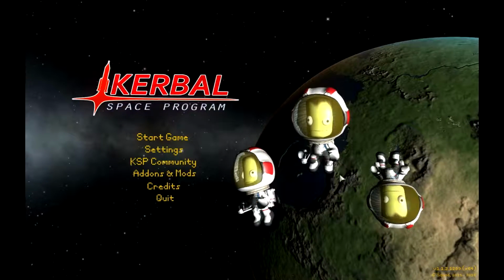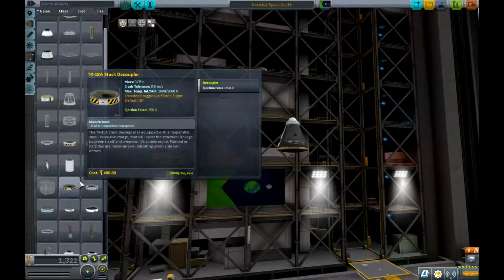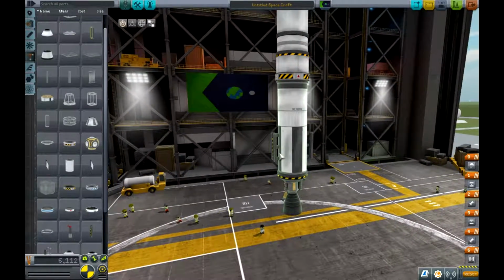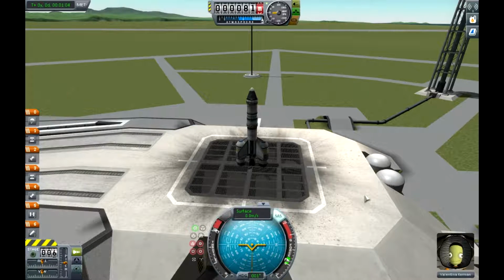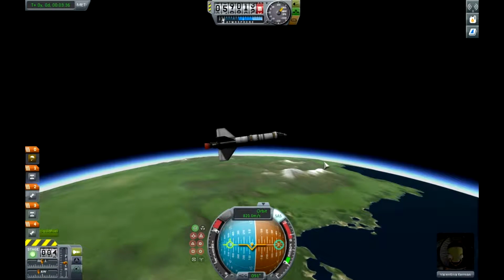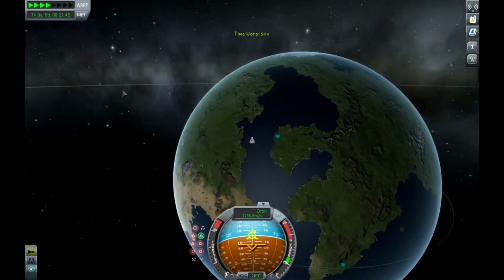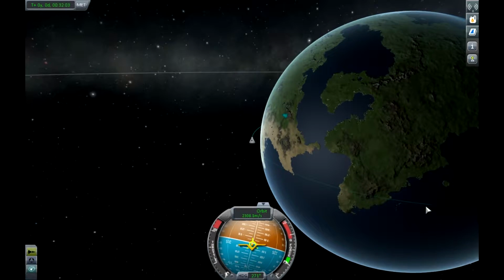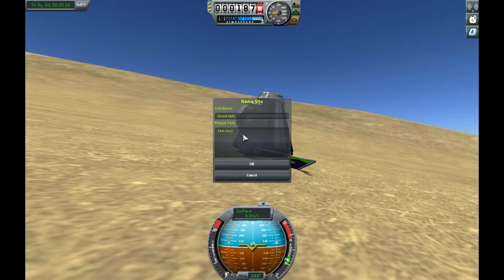KSPClub Totorial 01